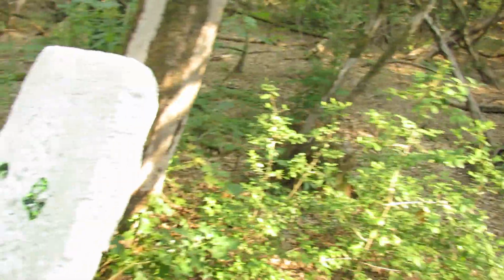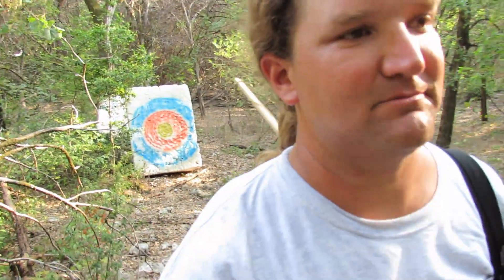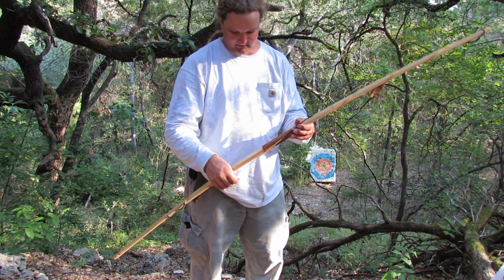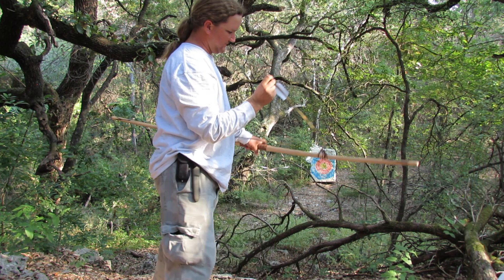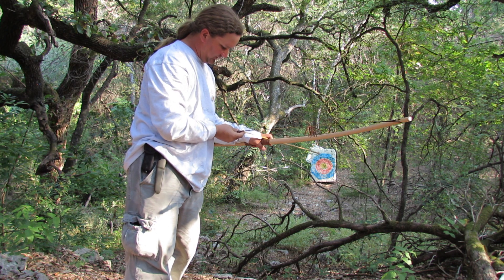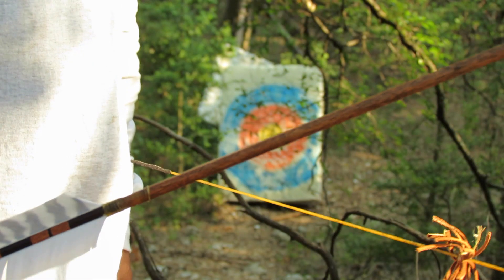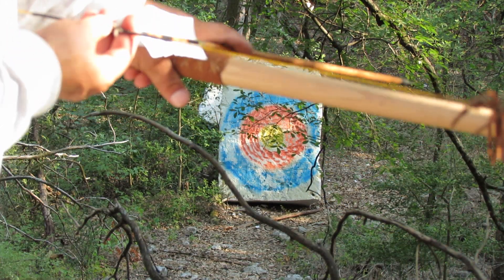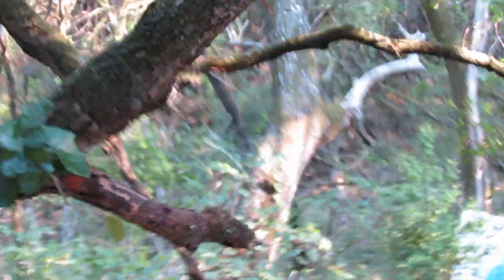Shooting my Bamboo backed Red Oak Longbow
This video is about Shooting my Bamboo backed Red Oak Longbow. Good times in those TX woods. Footage from summer 2012.